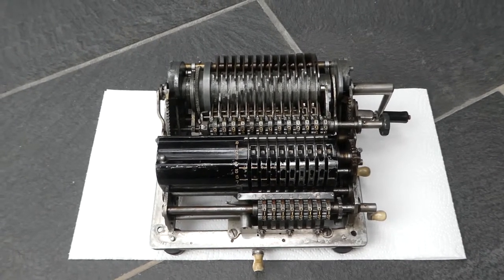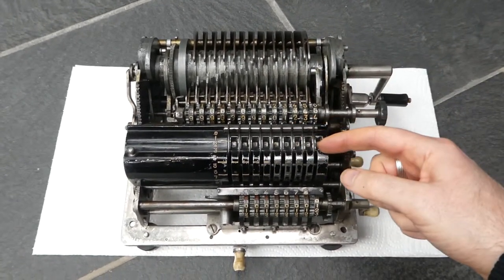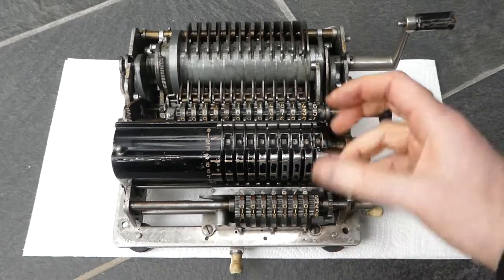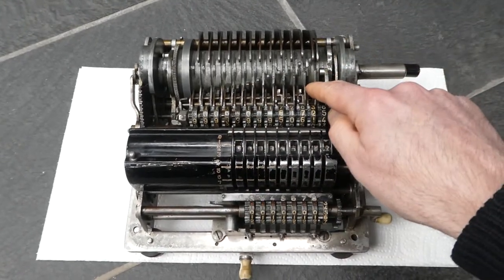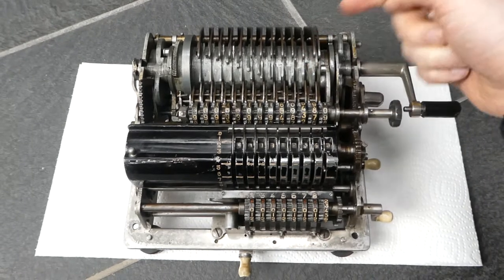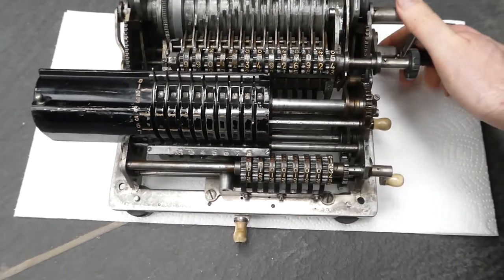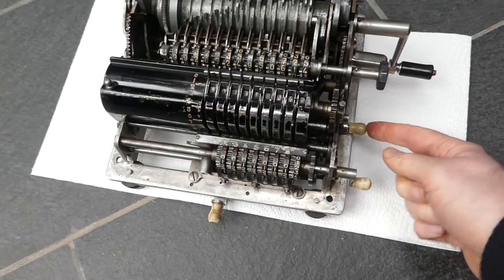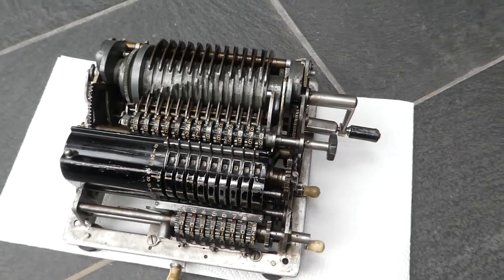The mechanism of the EOS mechanical calculator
The EOS calculator is identical to the Hannovera CK calculator. It uses an oscillating segment system somewhat similar to the Demos, but whereas the Demos uses complementary digits for subtraction, the EOS allows you to simply turn the crank in the opposite direction like a pinwheel machine. About 1000 were produced, and sold in Switzerland.

0:00 Introduction
0:39 Addition cycle
3:28 Subtraction cycle
5:11 Oscillating mechanism
5:40 Counter mechanism
7:07 Automatic input clearing
7:52 Clearing output register
8:17 Cam wheels
9:24 Outro